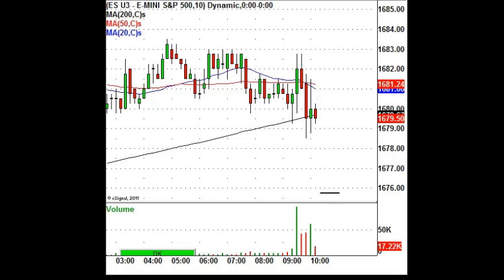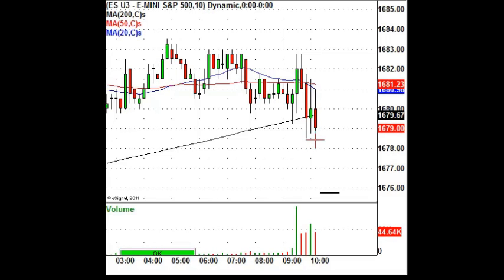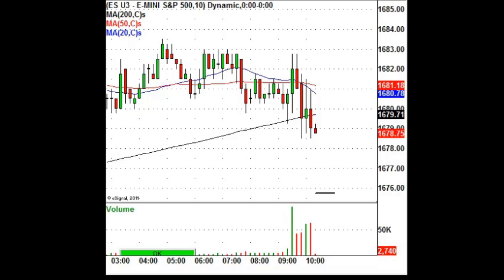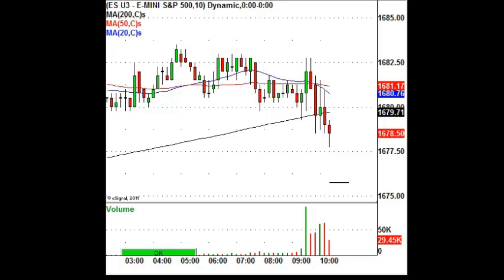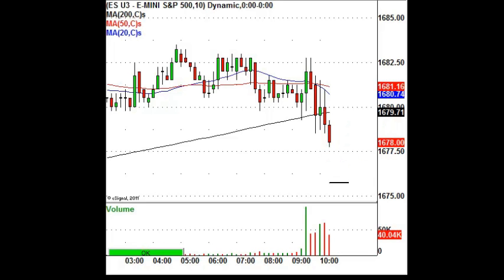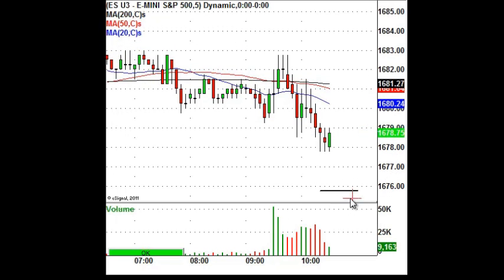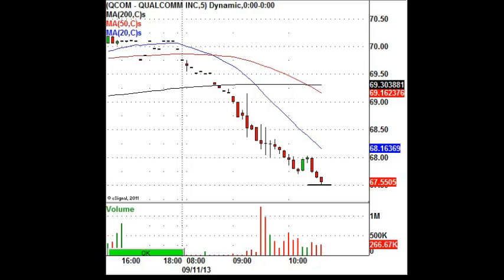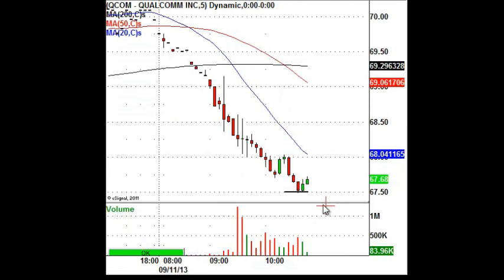Live Trading: Watch Nick Trade The E-mini & QCOM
In this video, Nick shows you exactly how a Pro trader stalks stocks, searching for the best trades. This is the kind of live trading action that goes on every day in our live trading room, the Intra Day Stock Chat. Trade like the Pros, not like the amateur who gambles; Pro Traders DO NOT GAMBLE! Learn from Nick and Gareth,and you will become a consistently profitable trader and investor.